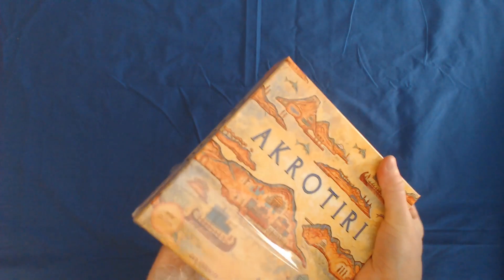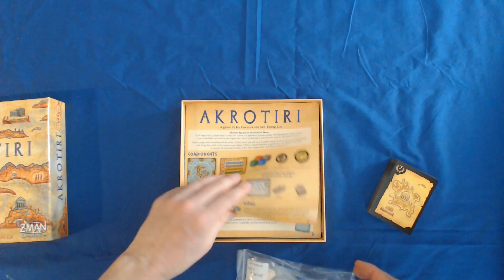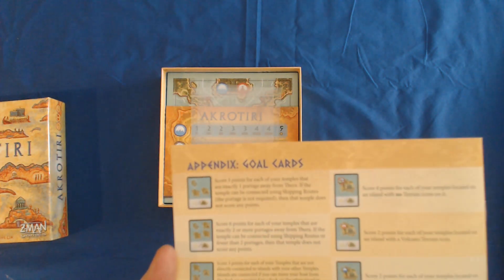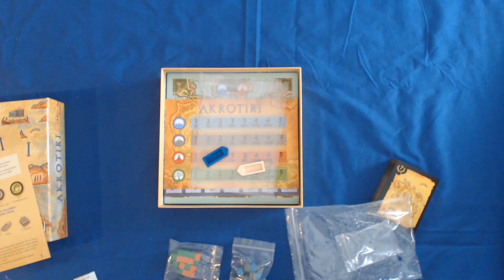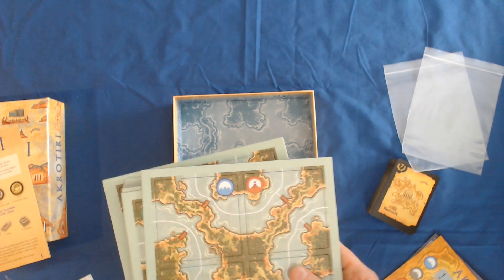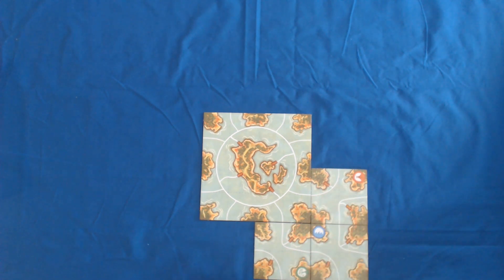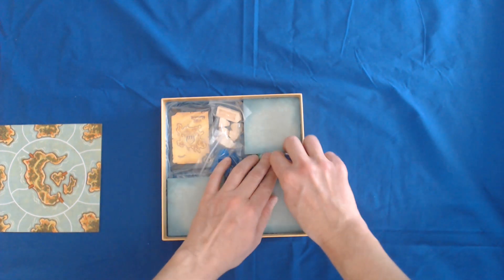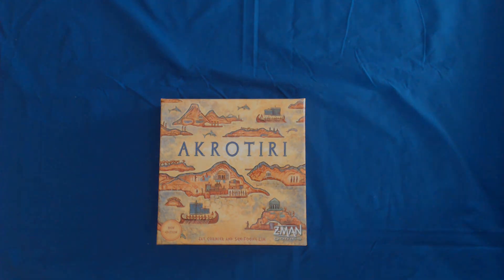Akrotiri Unboxing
What you get, for what you pay.  Another classic 2-player game of tile laying, island and route building.